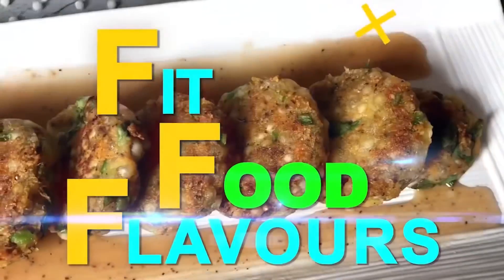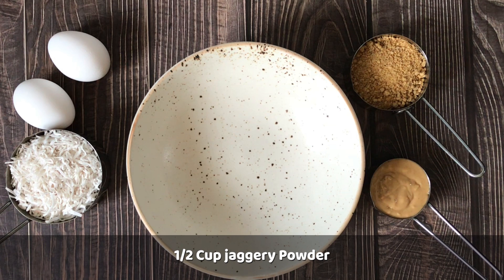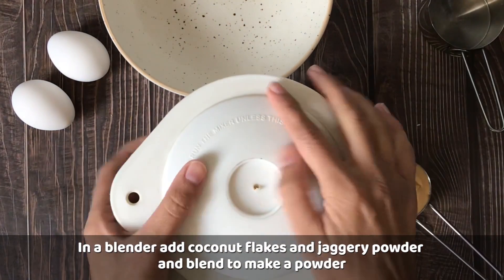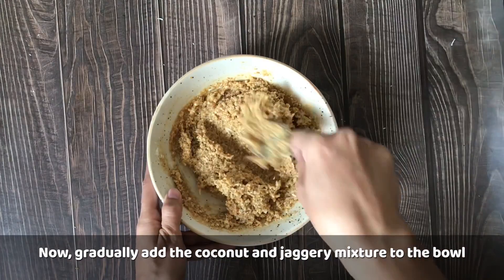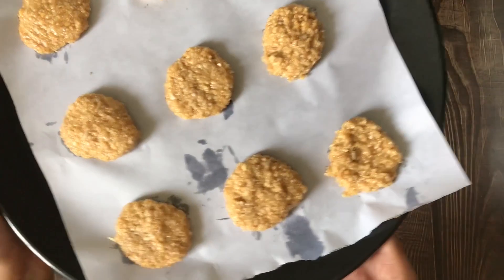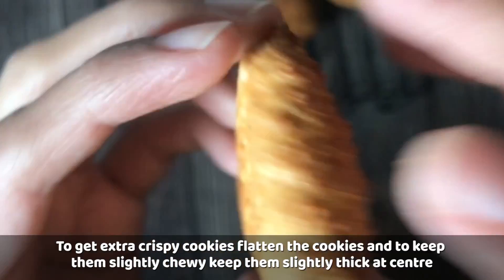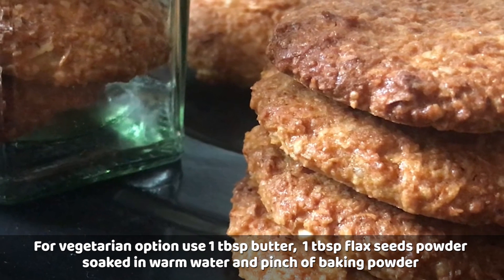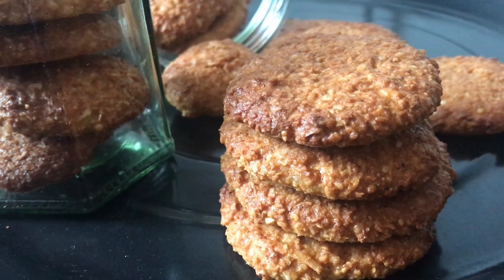Zero Oil 4 Ingredients Coconut Cookies | No Flour, No Sugar | Healthy Crispy Coconut Biscuit Snack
Healthy Easy to make Flourless Zero oil crispy Coconut Peanut jaggery Cookies. Perfect Healthy evening snack for all the fitness lovers. There are only 4 ingredients that i have used in this recipe. so they’re packed with Coconut & peanut butter flavour. And I will answer your questions ahead of time here: you can make them without egg using Desi Ghee, chia seeds or flax seeds powder. ( I will share the egg less version soon), you can also use any other natural sweetener like stevia ( specially in keto diet).

If you’ve tried this Zero Oil No Flour Healthy Coconut Cookies recipe or any other recipe on the Channel, then don’t forget to share the recipe photos on my Instagram or tag me and also let me know how it turned out in the comment section.  I love to hear from my YouTube Family!

👉 Tags and Keywords Used:

Coconut cookies
Coconut jaggery Peanut butter cookies
Zero oil cookies
Crispy Coconut  biscuits
Flourless cookies
No flour cookies
Cookies without flour
Flourless biscuits
Coconut Peanut butter cookies recipes
How to make coconut cookies
Desiccated coconut recipe
4 ingredients cookies